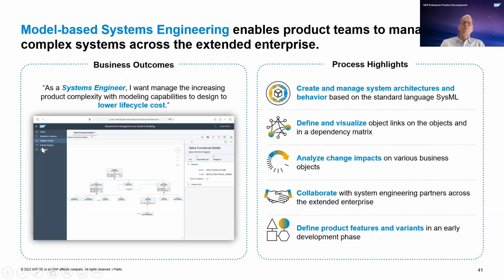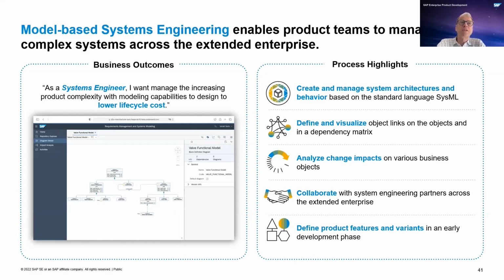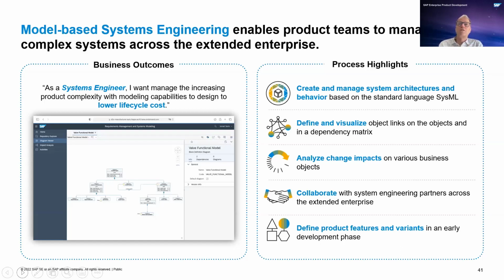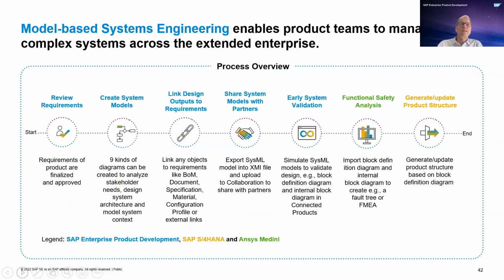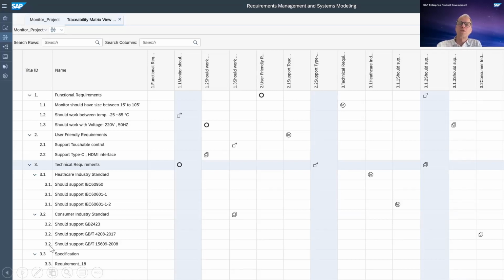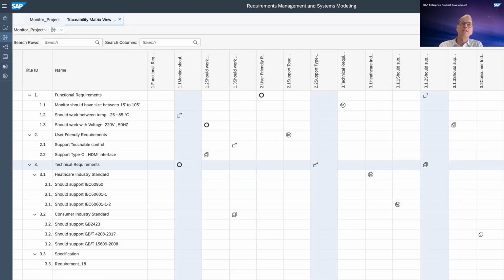Systems Engineers Managing Complex Systems Across the Enterprise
Dr. Jens Erb, the Area Product Owner in SAP Enterprise Product Development, presents how Model-based Systems Engineering enables product teams to manage complex systems across the extended enterprise. He describes the creation and management process of system architectures and behaviors, the definition and visualization of object links, and the analysis of change impacts. He explains the collaboration between engineering partners and defines product features and variants in the early development phase.

Stay up to date by following our tag on SAP Community